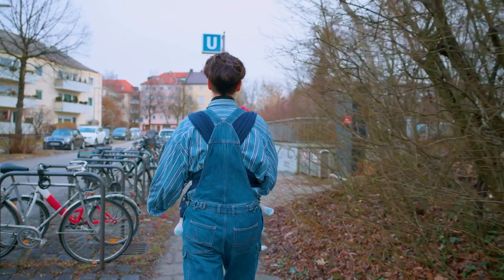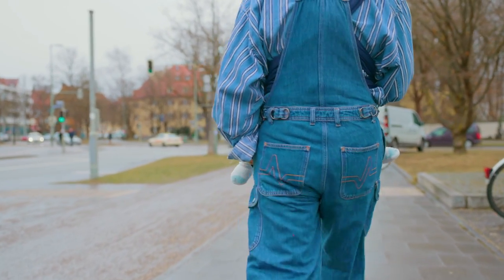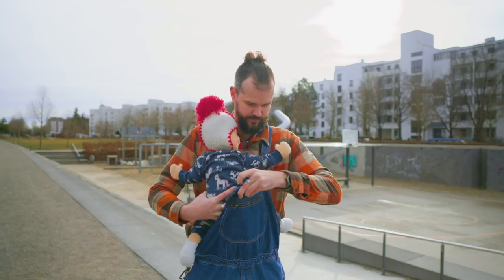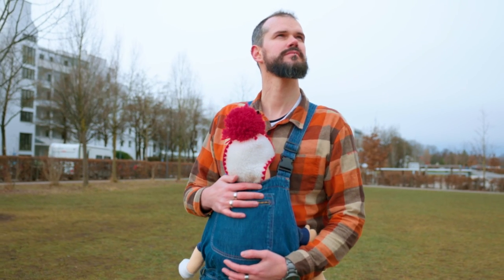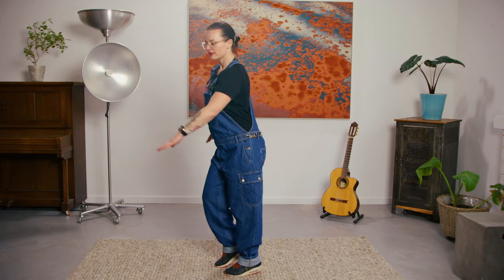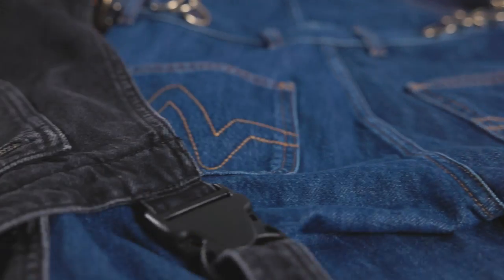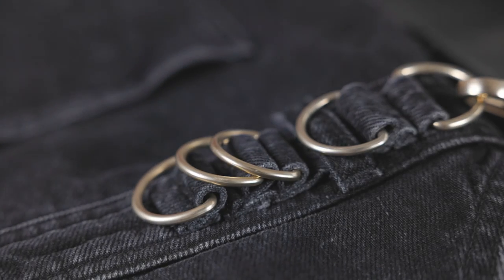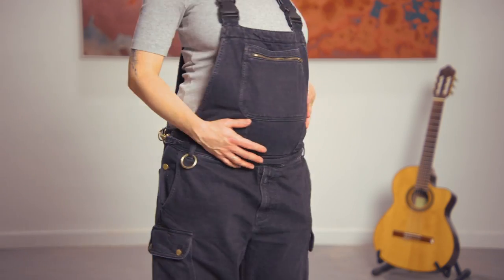Lub Dub Denim Kickstarter - The Dungaroo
Lub Dub Denim presents the Dungaroo - Denim Dungarees + baby carrier in one.

Unisex, recycled and organic cotton, timeless and versatile design, multipurpose, maternity friendly dungarees that you can carry your child in.
Swedish design, made with care for carrier, child and nature.

The Parent Workwear - safety tested and compliant to EU standards for child carrying.

What if you could use a garment you love for more than one purpose? Being a parent, life hacks are essential. Being able to pop your kid in the pouch of your totally normal looking trousers, when tantrums are happening - that’s a life hack we want to offer parents all over the world.